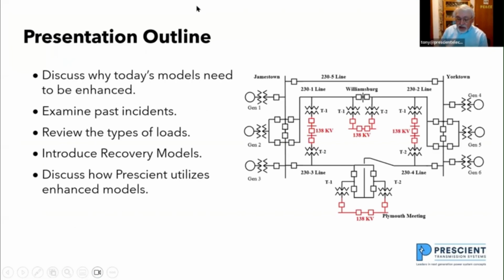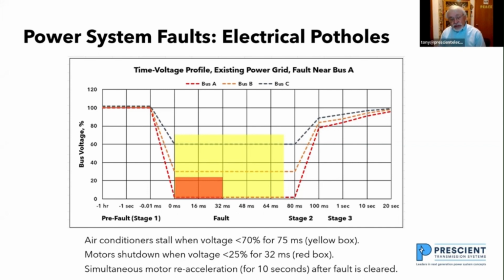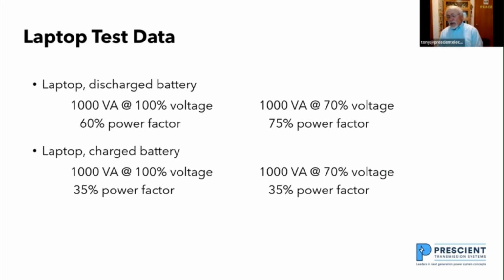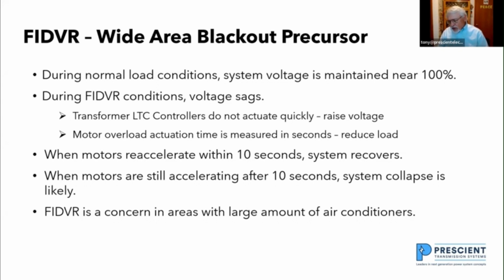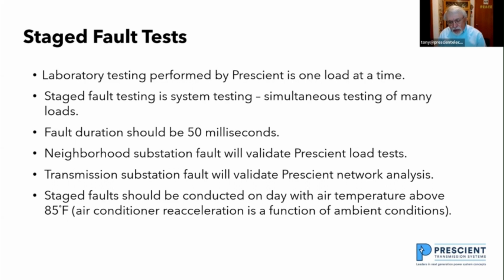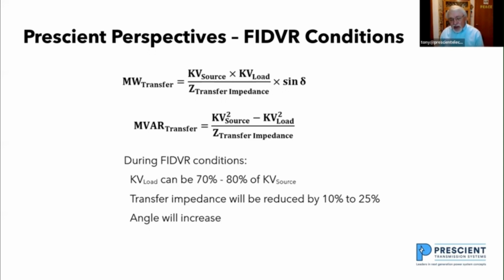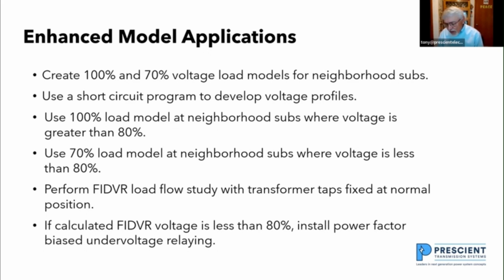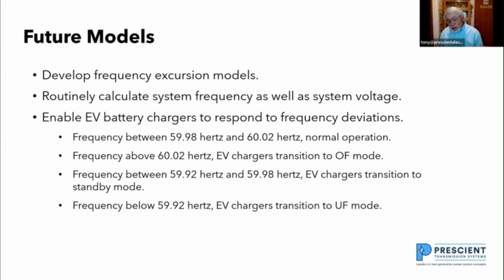Wide Area Blackout Prevention Using Advanced Models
Learn why electric power grid models require updates to prove that the grid can recover after three phase faults are cleared. Updated models must include air conditioners, electric vehicles, and distributed energy sources as criteria for analyzing fault recovery.